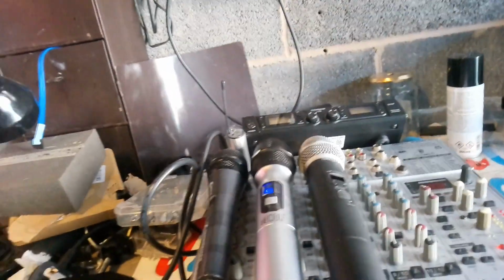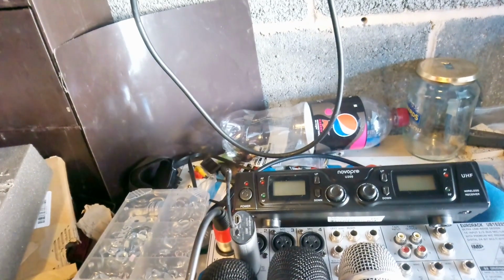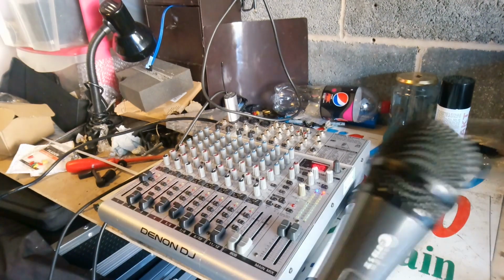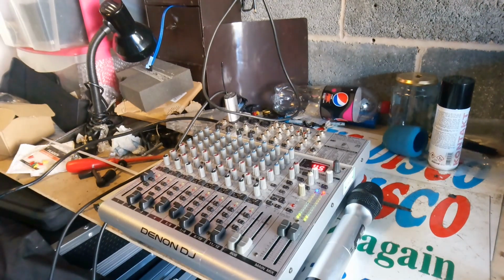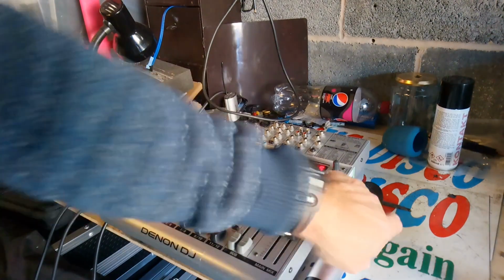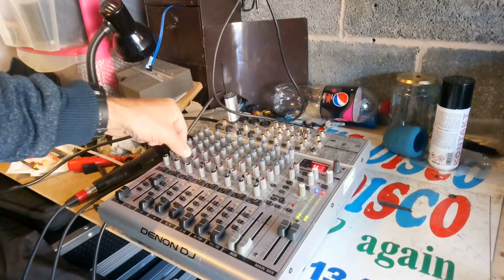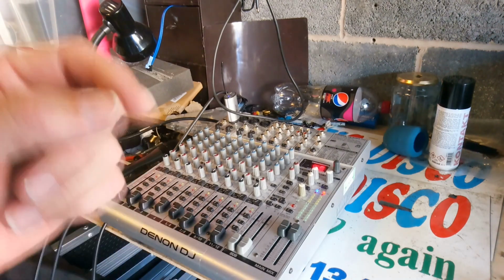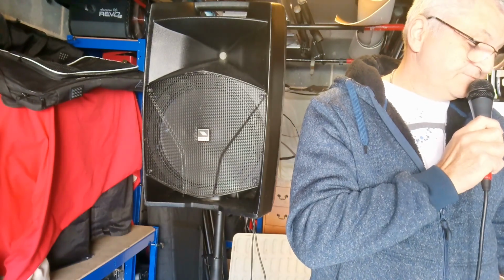KARAOKE PART 2|MICROPHONES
In this video I show you my microphone setup for Karaoke
using wired microphones and wireless microphones and fx mixer.
equipment used
tonor wireless microphone
zenhiezer wired microphone